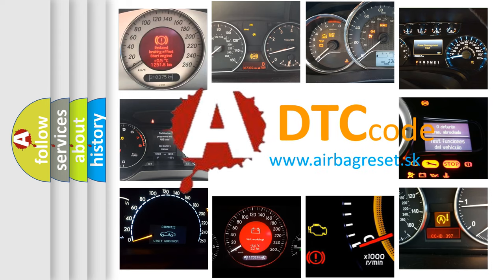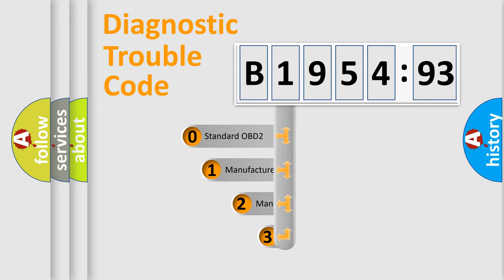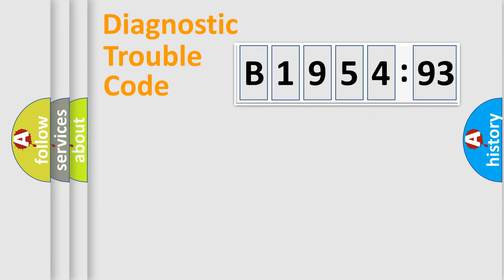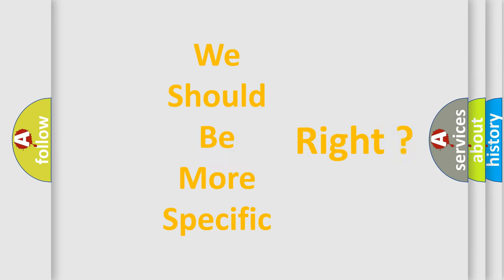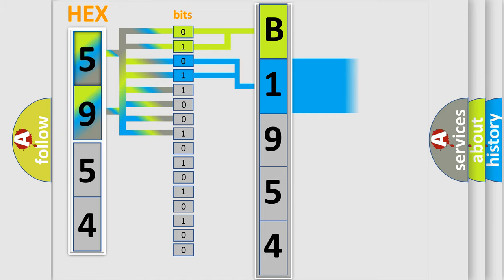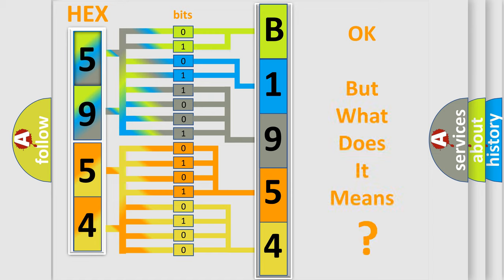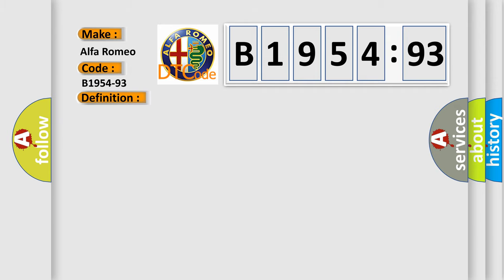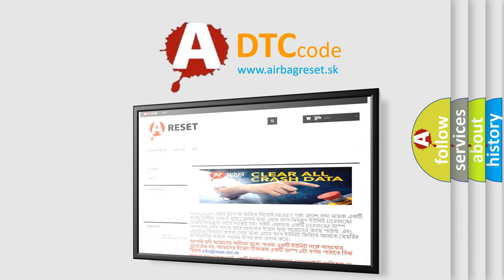DTC Alfa-Romeo B1954-93 Short Explanation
Contents:
0:21 Basic DTC analysis according to OBD2 protocol standard.
1:48 Insight into programming
2:58 A diagnostically understandable description of the Diagnostic Trouble Code
3:05 Basic error definition

Make:
Alfa Romeo
Code:
B1954-93
Definition:
Power Liftgate Latch Cinch Excessive Time-No Operation
Description:
The latch motor takes longer (approximately four seconds) to perform the cinch operation.
Failure Type:
No Operation